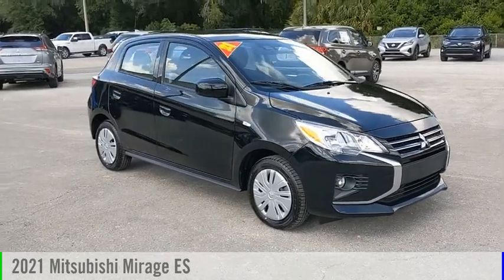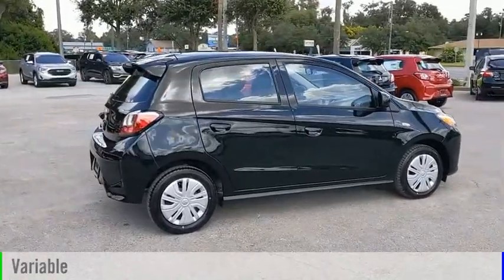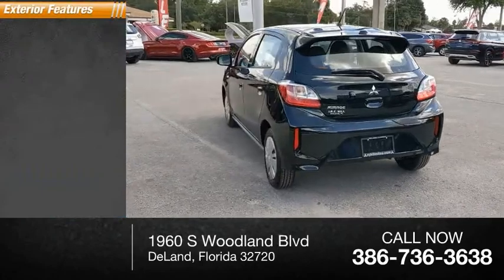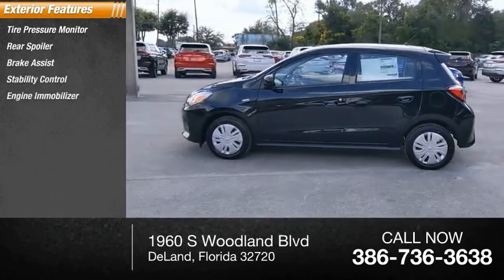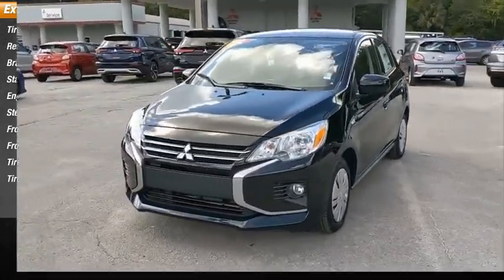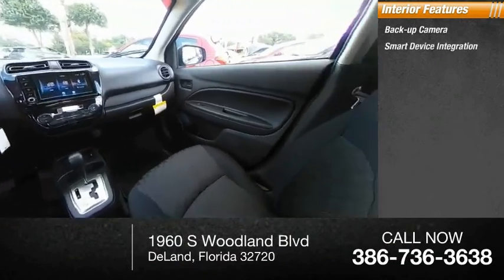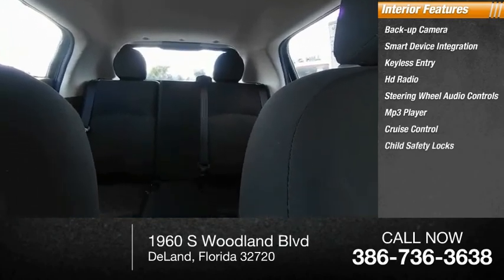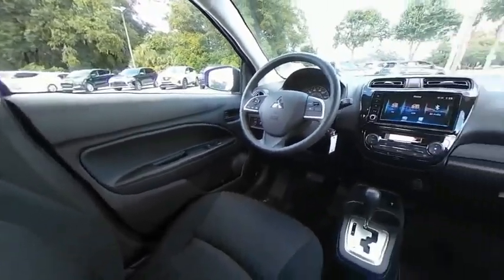2021 Mitsubishi Mirage N12725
2021 Mitsubishi Mirage ES

36/43 City/Highway MPG Mystic Black Metallic 2021 Mitsubishi Mirage ES FWD CVT 1.2L 3-Cylinder DOHC MIVEC